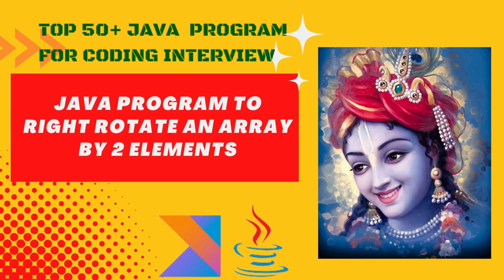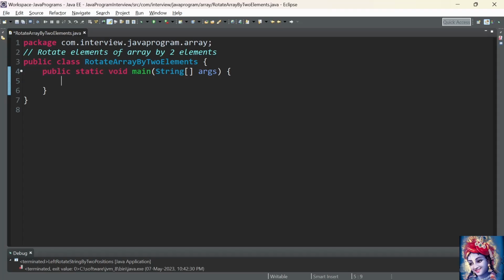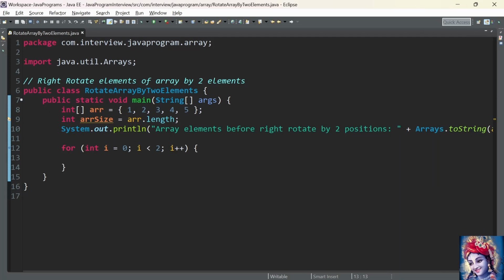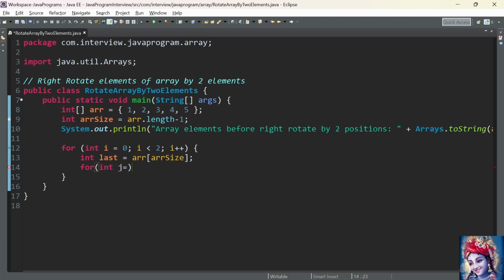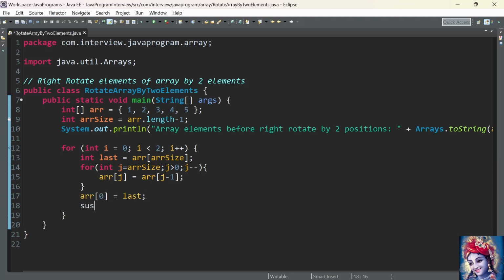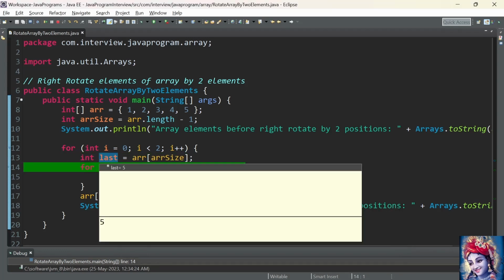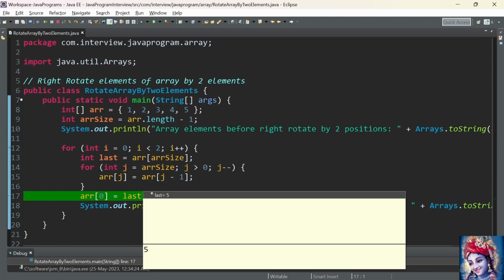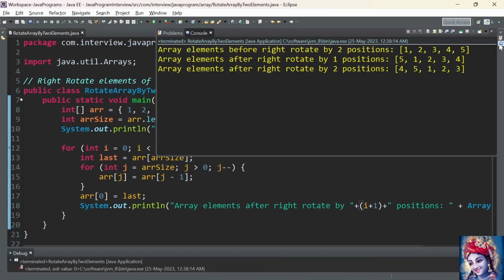Java Program to right rotate the elements of an array by 2 positions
java programming example
java code example
java coding interview examples
java create array
java coding interview question and answer
java coding interview
java program rotate right array
java programming questions
java program to rotate array by n positions
java program to rotate an array
rotate array in java
java program to rotate
array logical programs in java